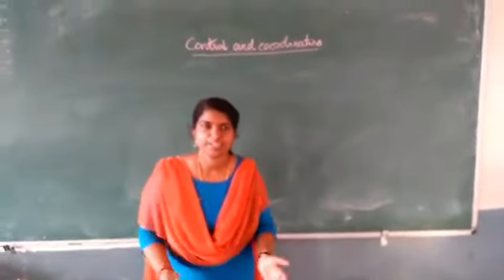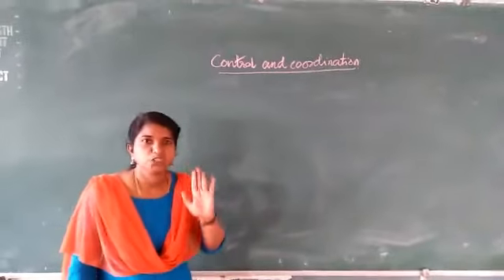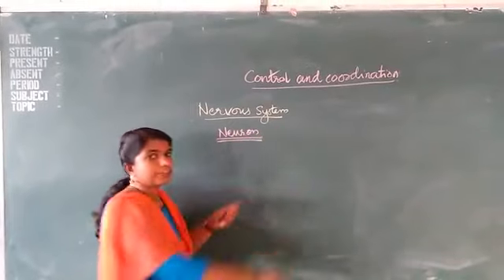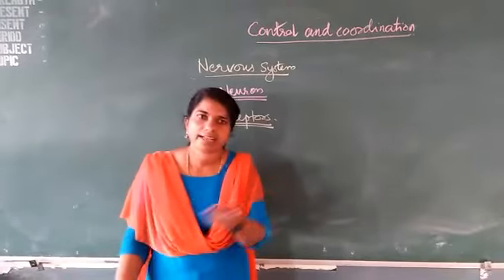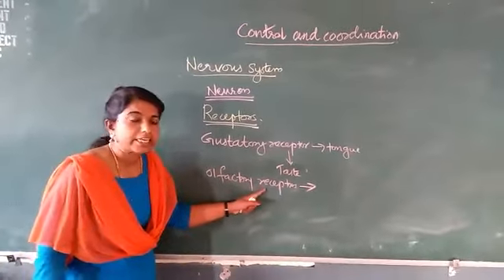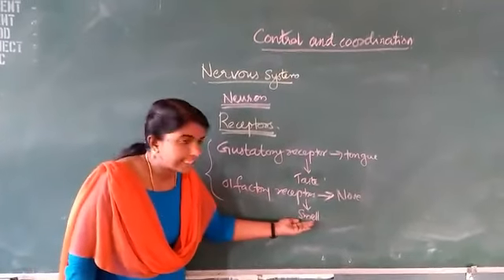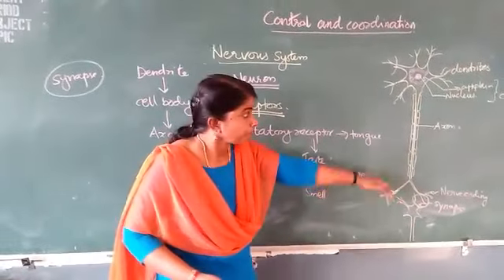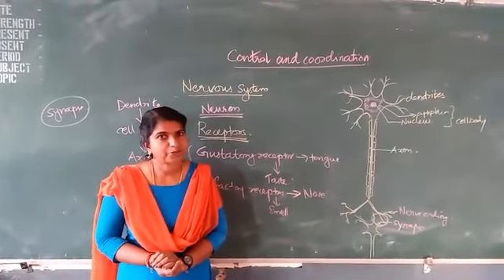CONTROL AND COORDINATION - Class X Science || chapter 7 - part 1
This is an introduction to the chapter control and coordination. This topic deals with the receptors  and how does the the messages pass from one neuron to another neuron.

# receptors
# neuron
# nerve impulse transmission
neuromuscular junction.